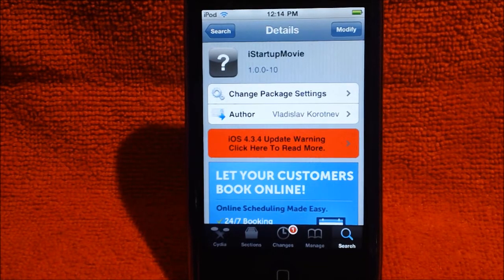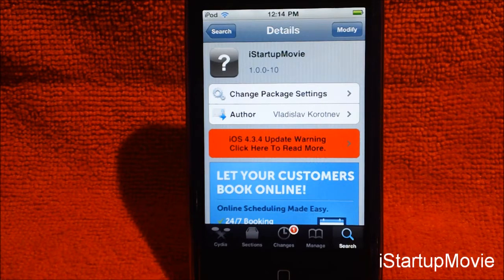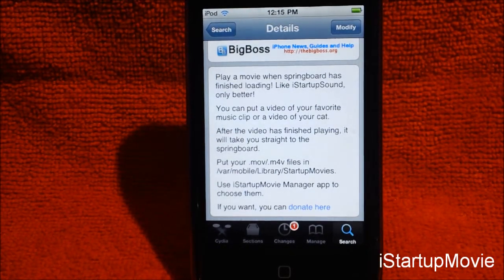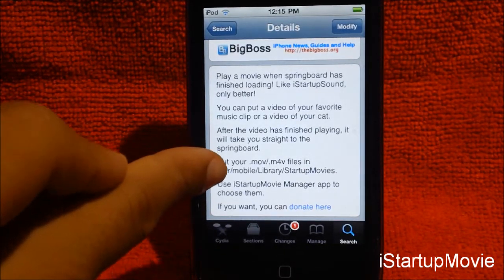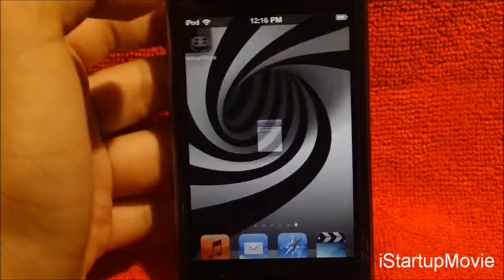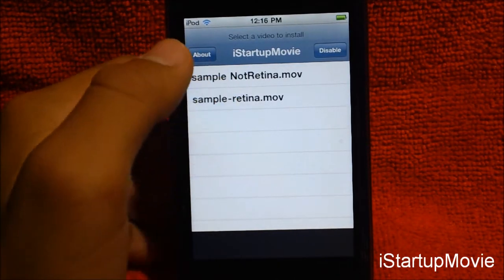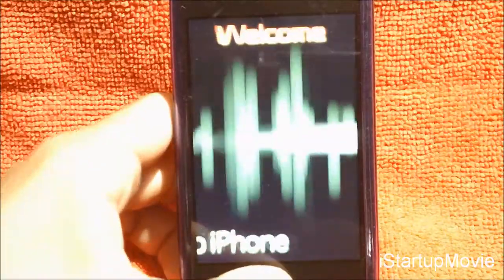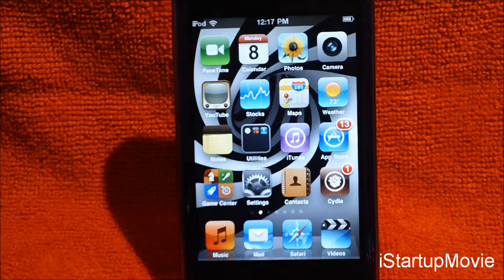Play A Movie On Your LockScreen With "iStartupMovie" On Your iPhone And iPod Touch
Tweak Name - iStartupMovie
Author - Vladislav Korotnev
Source - BigBossRepo
Price - FREE
Purpose - Plays a movie when springboard had resprung or rebooted
Requirements - Jailbroken iDevice With Cydia